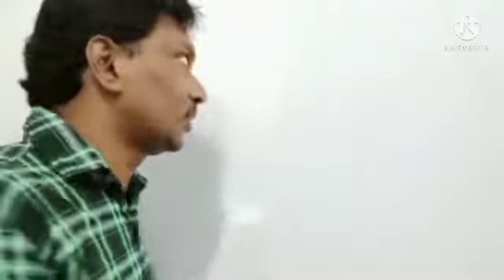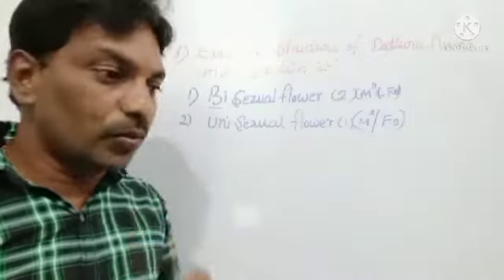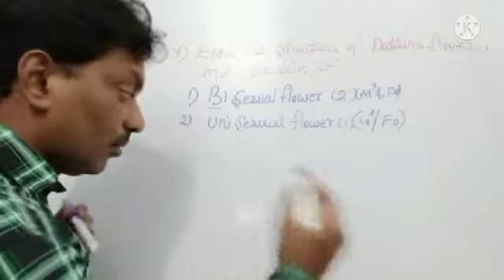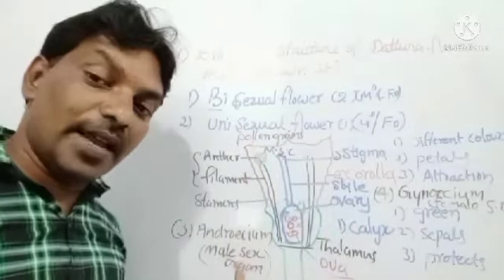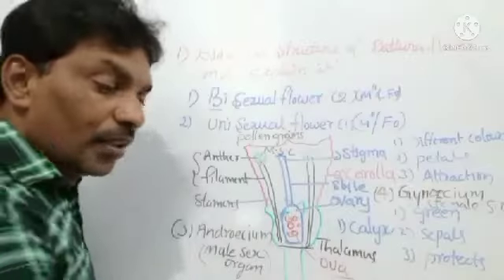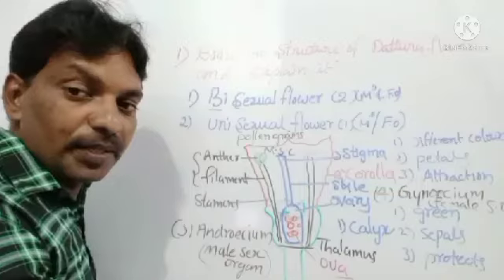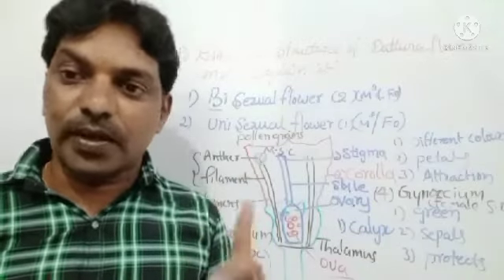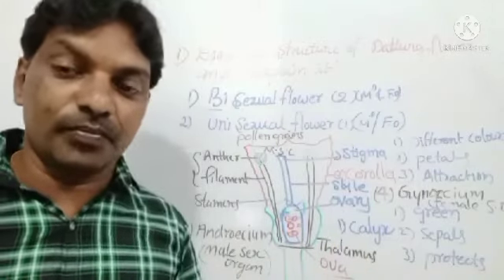Structure of Datura flower and its parts.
In this vedio explained about datura flower parts clearly this is the question as 4 marks.

for latest update G.R BIOLOGY FOUNDATION AND ENTERTAINMENT.

for better studies G.R BIOLOGY FOUNDATION
for science and tech G. R BIOLOGY FOUNDATION.
for better knowledge G.R BIOLOGY FOUNDATION.
for golden music G.R BIOLOGY FOUNDATION.
ALL IN ONE IN G.R BIOLOGY FOUNDATION.
LATEST UPDATE FOR G.R BIOLOGY FOUNDATION.
TRENDING VEDIOS FOR G.R BIOLOGY FOUNDATION.
FOR ENTERTAINMENT G.R BIOLOGY FOUNDATION.